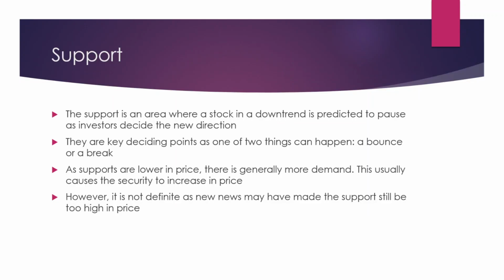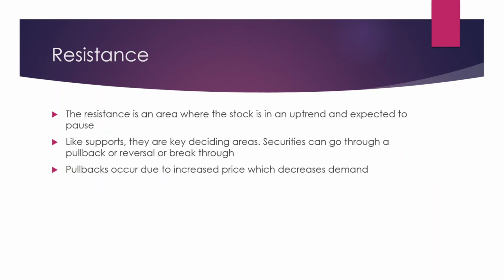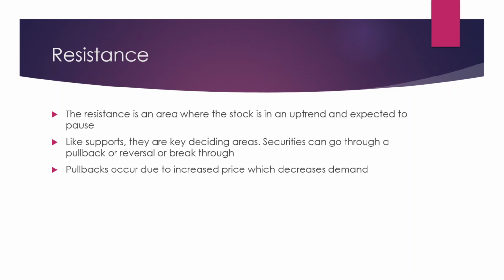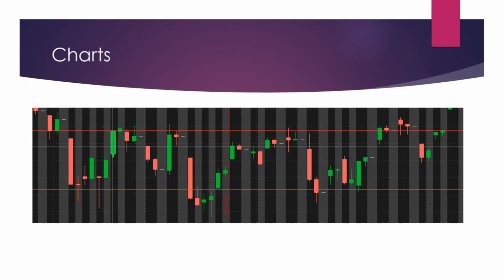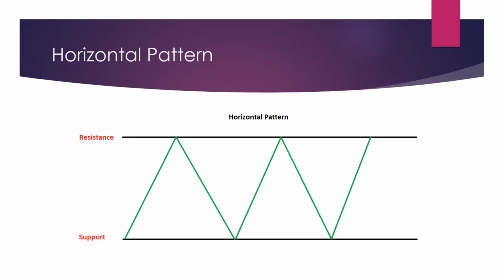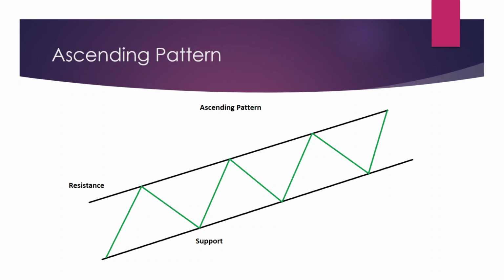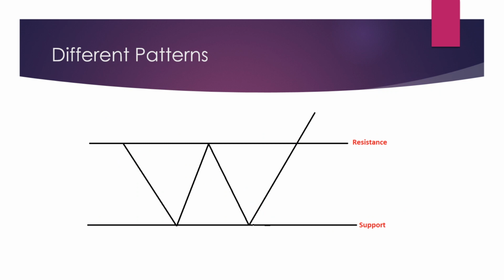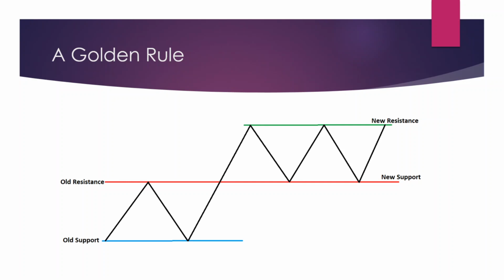SUPPORT AND RESISTANCE BASICS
Had a little trouble recording my daytrading today so I decided to upload something a little different. Hope y'all like it!

Please leave any suggestions or tips in the comments below.